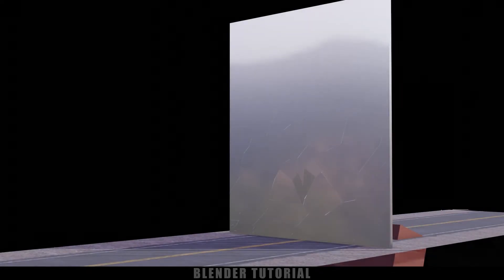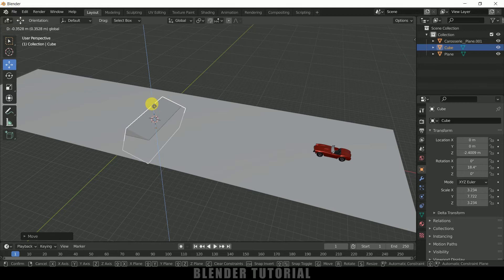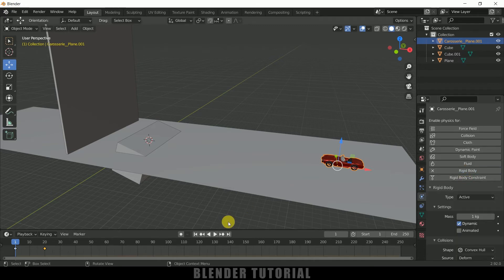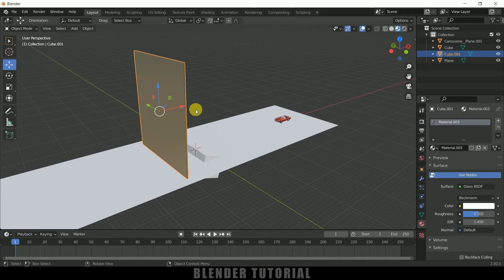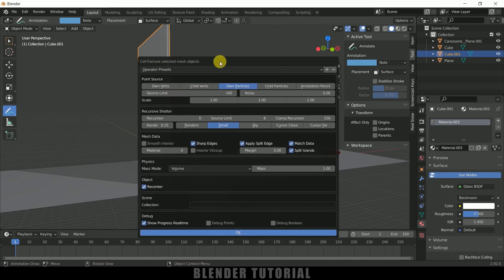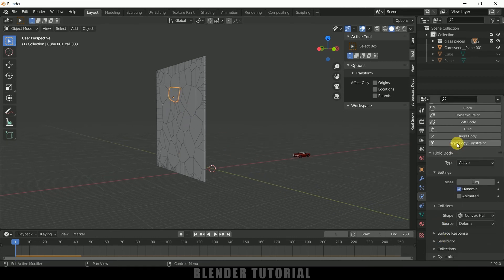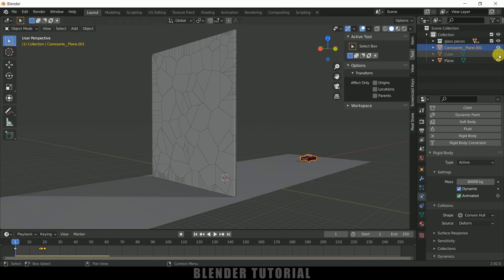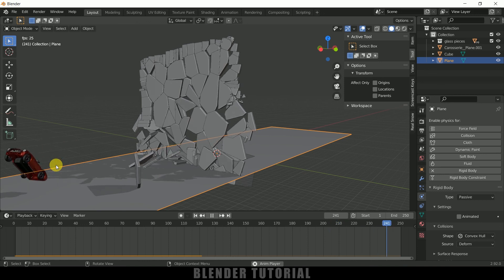Breaking glass with rigid body physics - Blender beginners tutorial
In this video, I will explain how I created the glass breaking animation along with car animation in Blender 2.92 ... This is beginners level tutorial... Hope it will be useful...Please like, share and subscribe to support me.